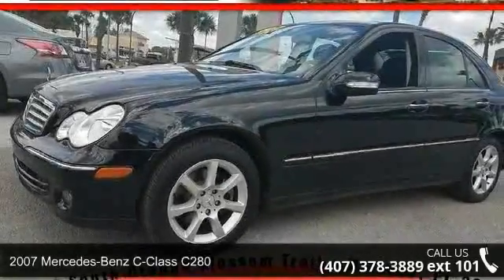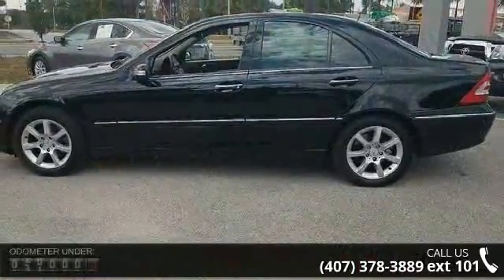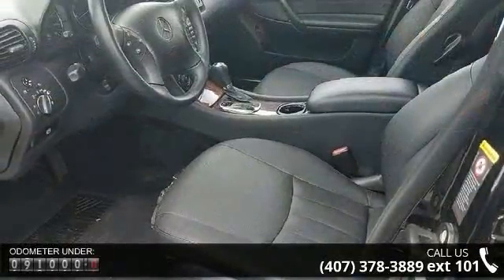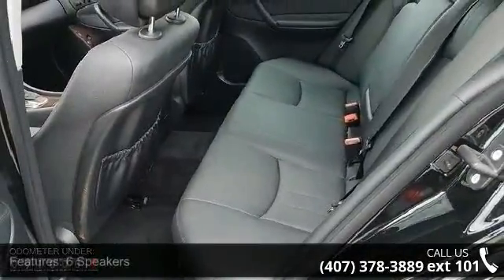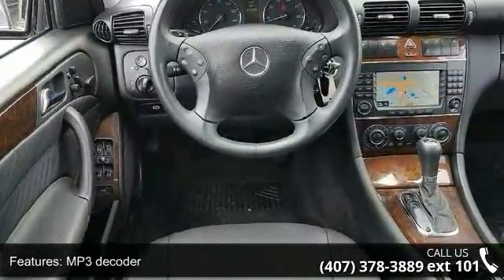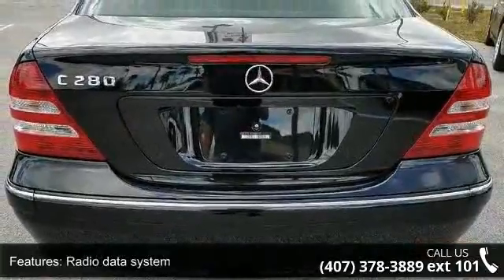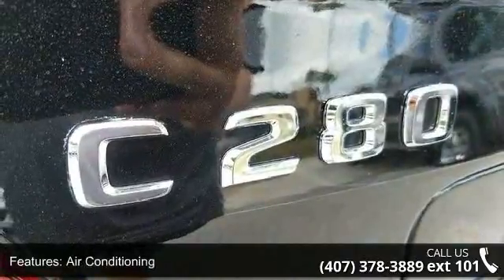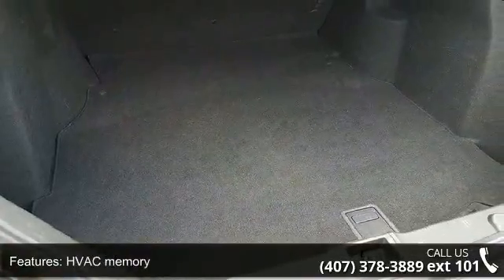2007 Mercedes-Benz C-Class C280 - Fountain Auto Mall - Or...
Hurry and take advantage now! What are you waiting for?! This wonderful 2007 Mercedes-Benz C-Class is the rare family vehicle you have been searching for. It's a terrific car that we have placed at an exceptionally affordable price. New Car Test Drive called it "...a delight to drive with its sporty engine, responsive transmission, and perfect balance of ride quality and handling. Inside, it looks and feels like a Mercedes with high-quality materials and firm, supportive seats..." J.D. Power and Associates gave the 2007 C-Class 4 out of 5 Power Circles for Overall Performance and Design. Fountain Auto Mall is proud to be the premier Auto group in Orlando, Florida. We strive to make your experience with Fountain Auto Mall a great one. Once you're here, you'll know you've come to the right place.